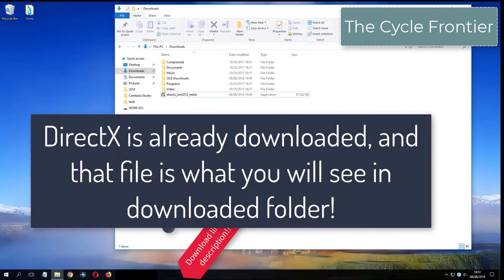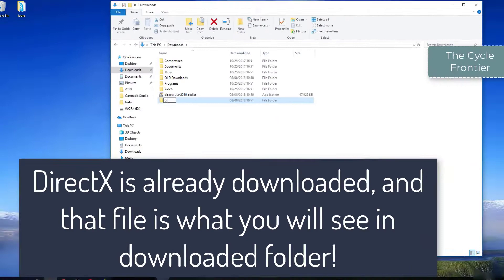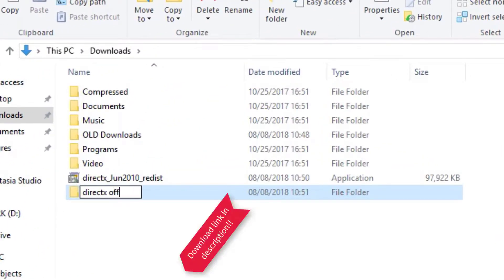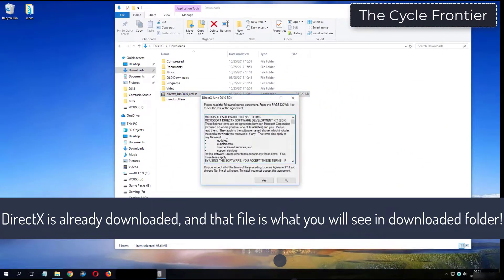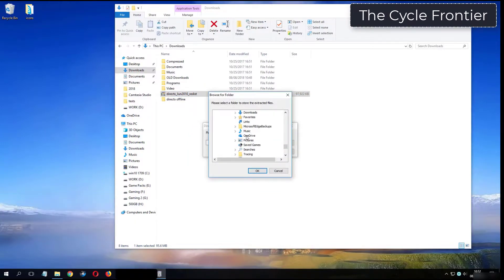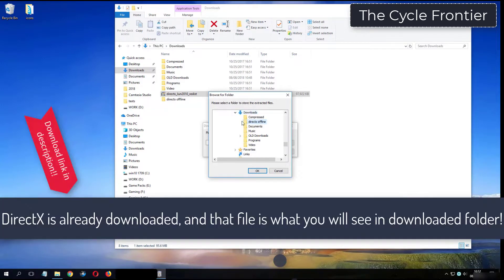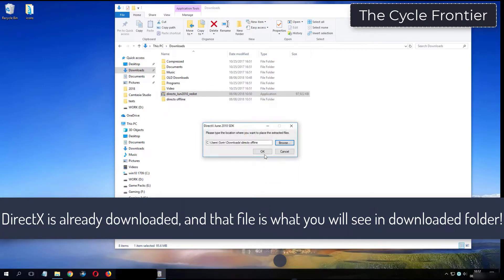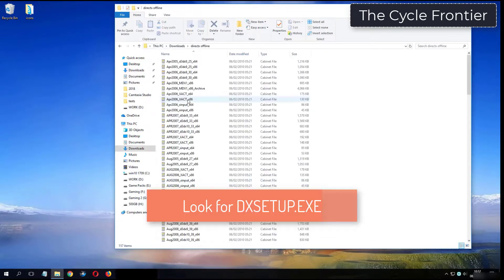The Cycle Frontier errors on Windows 10 Fix Solutions No Sound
The Cycle Frontier errors on Windows 11 or 10 - Fix Solutions No Sound
The Cycle Frontier
Downloads:
1. DirectX Options:
The Cycle Frontier _sound
The Cycle Frontier
Our Android Game:
Pre-register Horse Adventures and when will be ready, you will know first !
Fix no sound issue for The Cycle Frontier - Sound fix Solutions
How to fix no sound issue for video game The Cycle Frontier - No skills required
The Cycle Frontier no sound fixes - Learn how to fix almost all no audio errors for The Cycle Frontier
The Cycle Frontier Fixes - Play game with sound and learn how to fix no sound issue or no audio problems
The Cycle Frontier No Sound issue fix - Learn how to fix no sound no audio problems - com we know 3 ways to fix audio issues
The_Cycle
The Cycle Frontier NO sound issues:
The Cycle Frontier Fixes